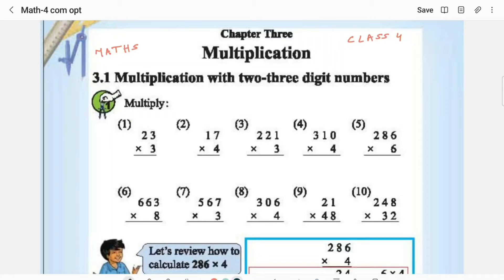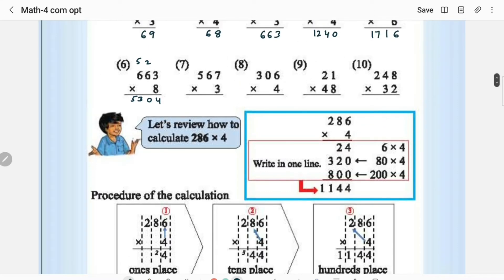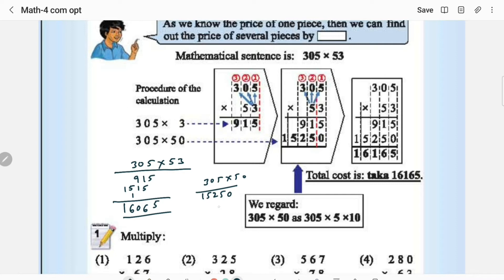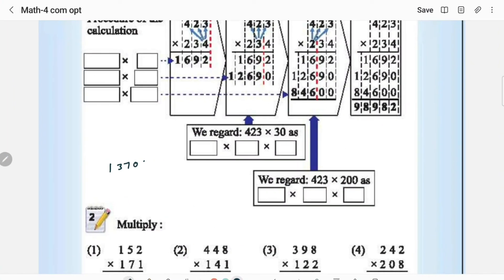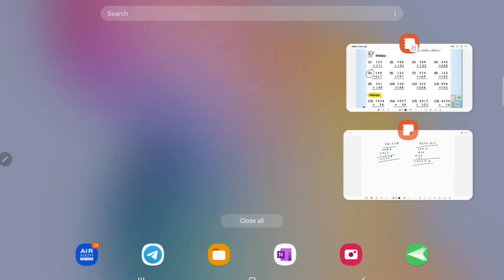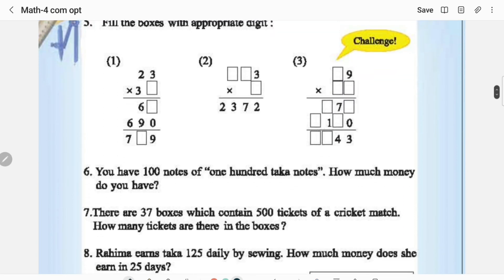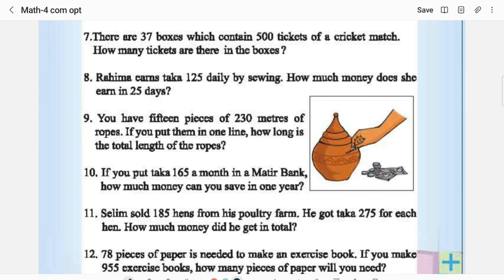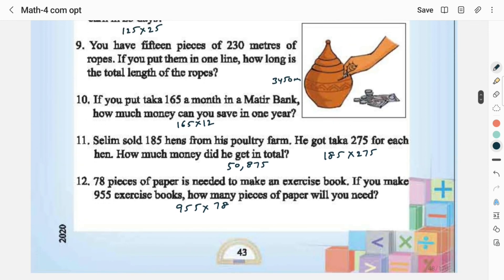Chapter 3 | Multiplication | Class 4 elementary Maths | Bangladesh | English Medium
This video covers the last part of chapter 3 ( Multiplication ) of  4th standard elementary mathematics for Bangladesh students in English Medium